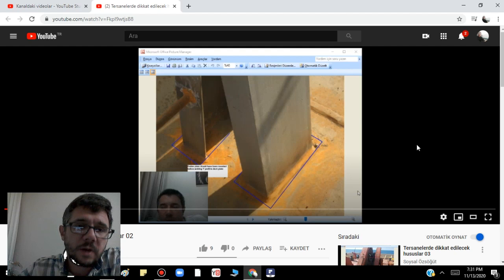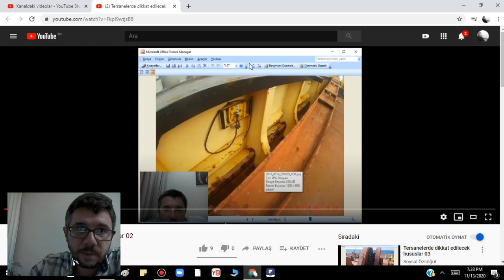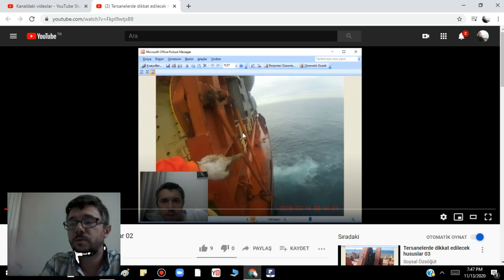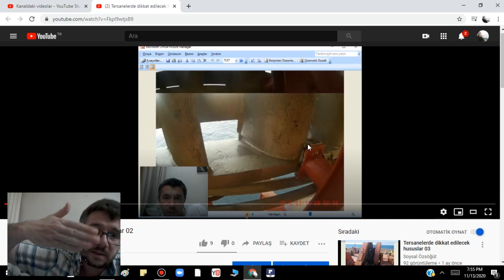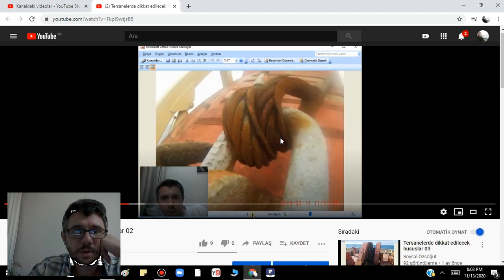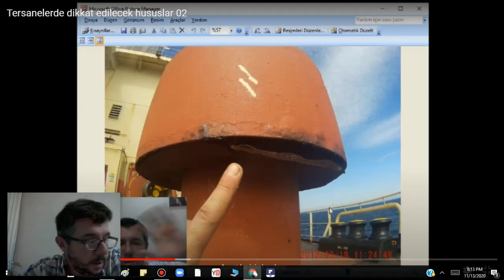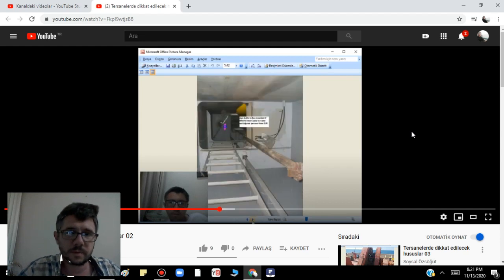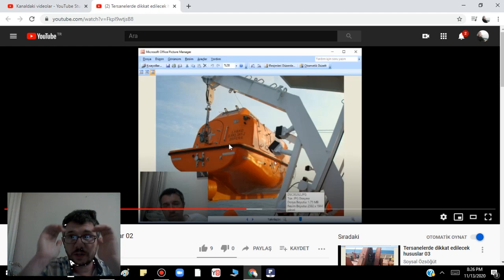03 Shipyard recommendations & advices English